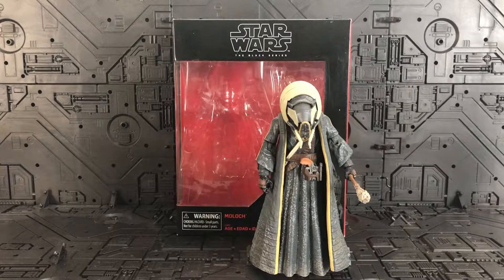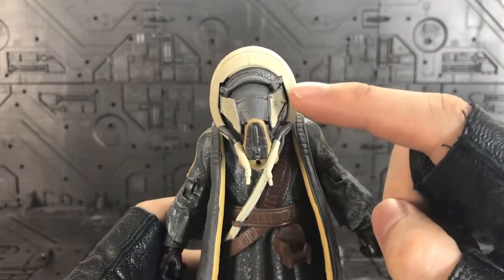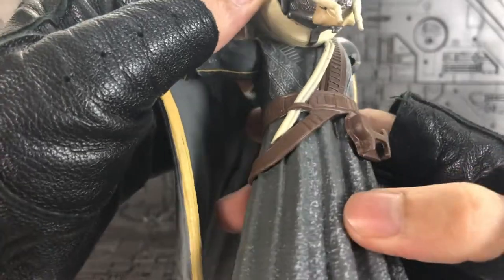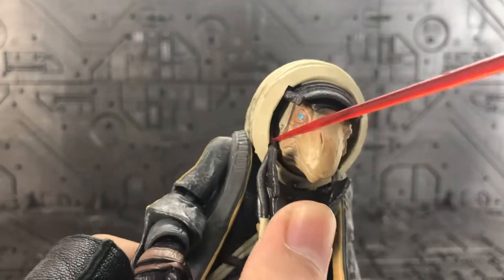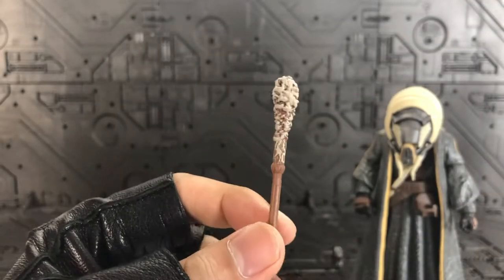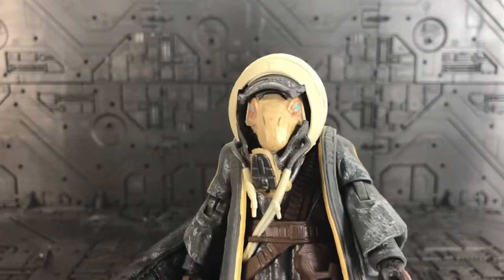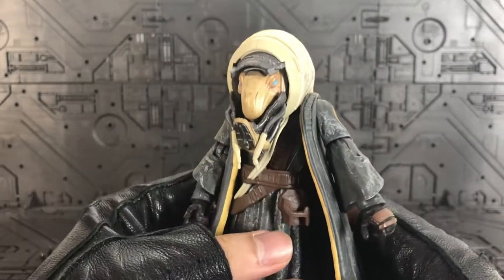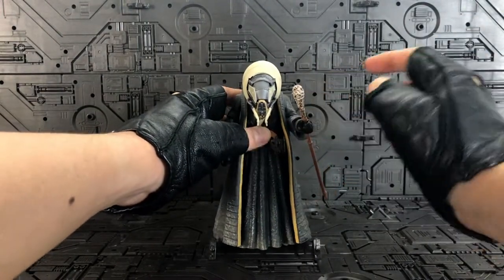Hasbro Star Wars The Black Series 6" - Moloch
Sharing my experience on Hasbro's Star Wars The Black Series 6" Moloch figure.